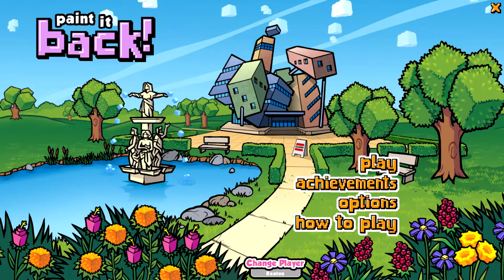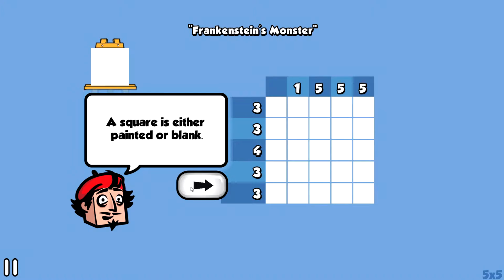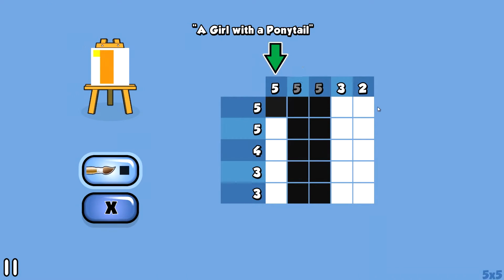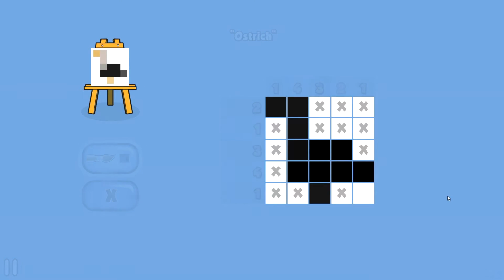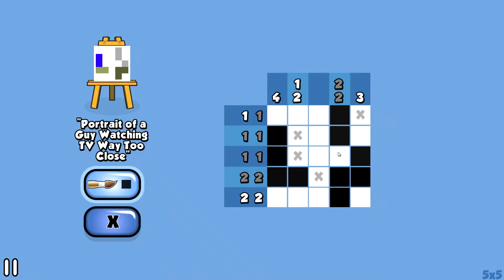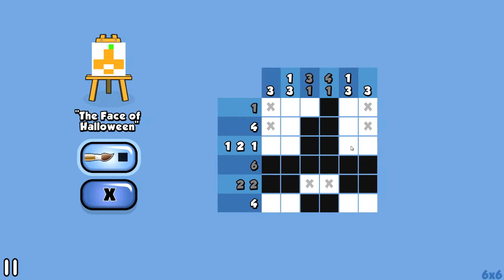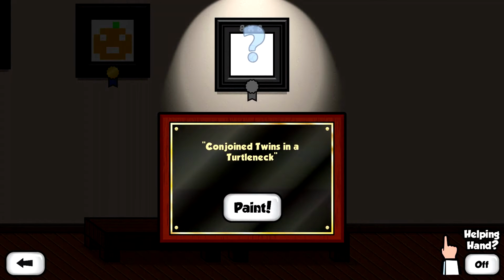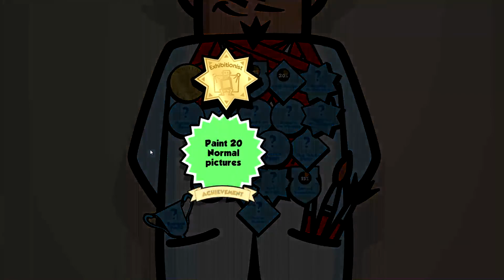Paint it Back - Color by LOGIC!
Keaton checks out a type of puzzle game he really enjoys. Like, really, really enjoys.